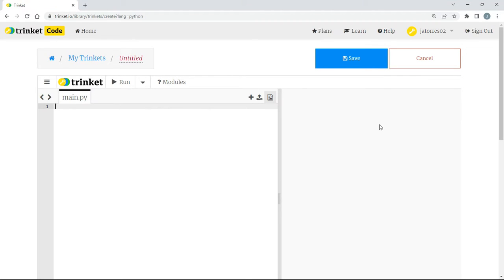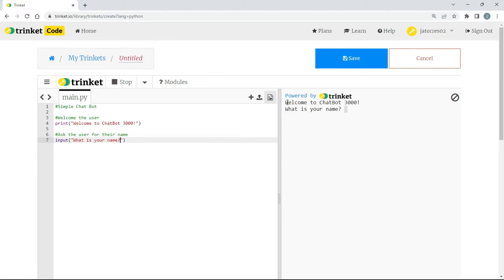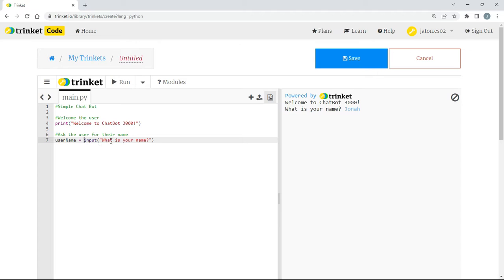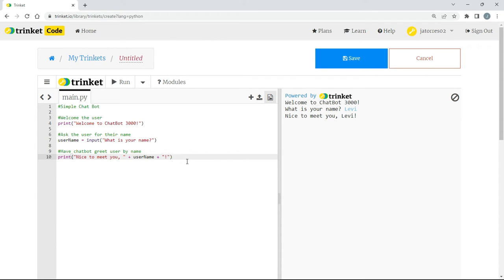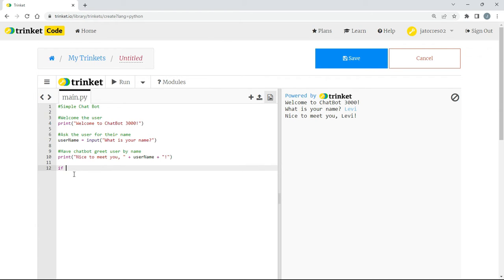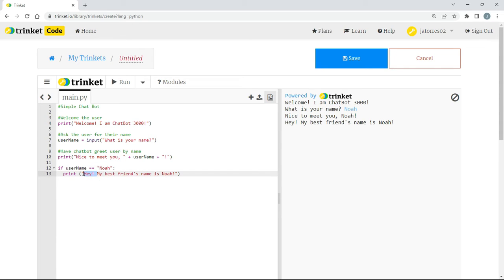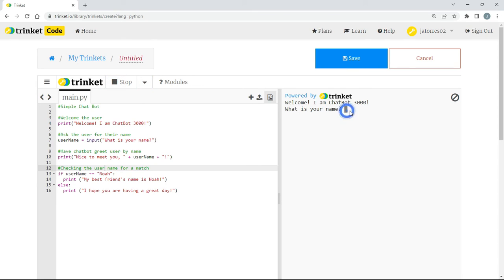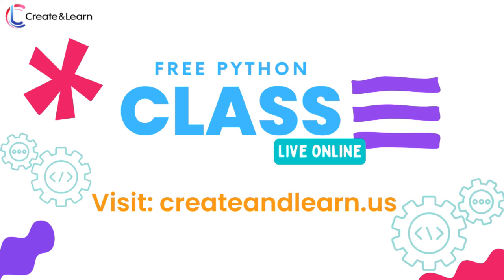Create Chatbot: Python Tutorial for an Absolute Beginner! See How to Make a Chatbot in Python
Enroll your child in an award-winning free live online Python class
Learn how to make a chatbot in Python with this fun absolute beginner tutorial! Find detailed step-by-step instructions here for making an AI chatbot in Python

Python is commonly used to develop AI applications, such as improving human to computer interactions, identifying trends, and making predictions. One way that Python is used for human to computer interactions is through chatbots. Chatbots use artificial intelligence and natural language processing to allow us to communicate with a computer more naturally. We interact with chatbots using text or voice commands when we are trying to contact customer service or when we are asking our Alexa or Google Home to answer a question or perform a task.